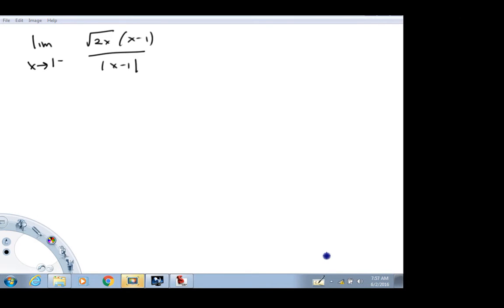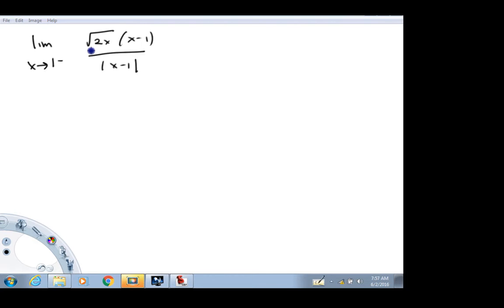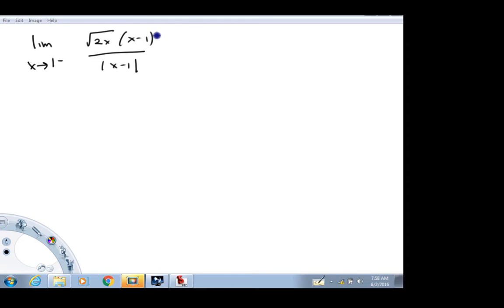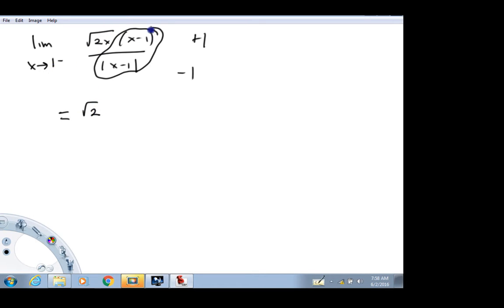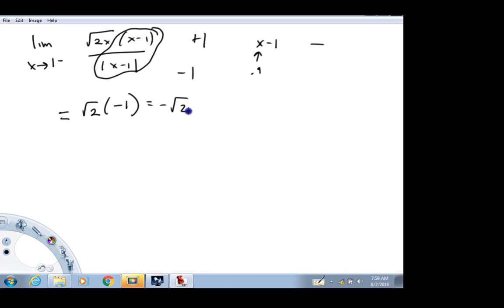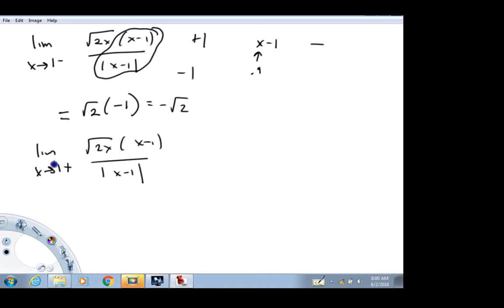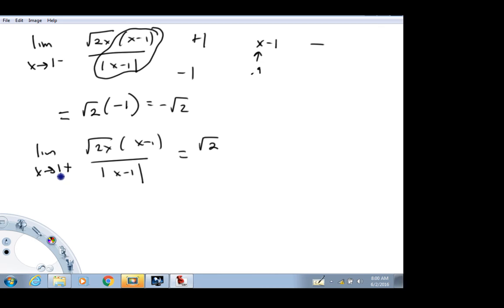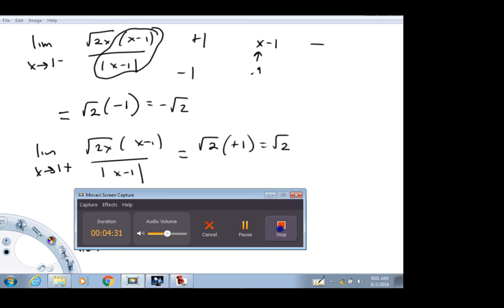ex of one sided limit